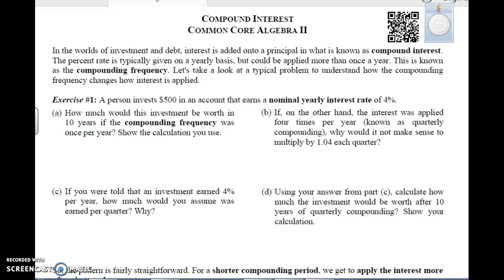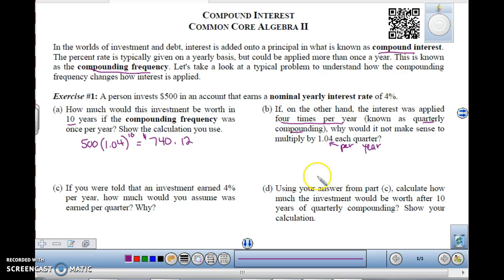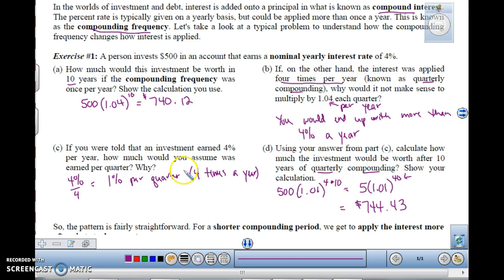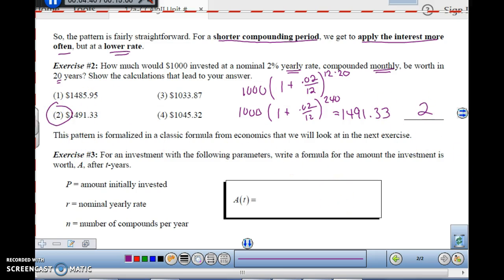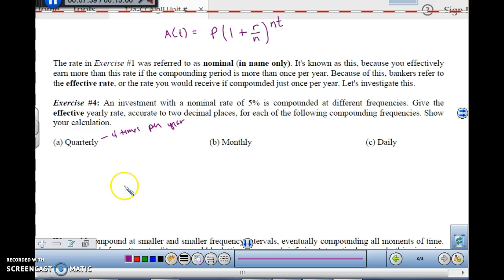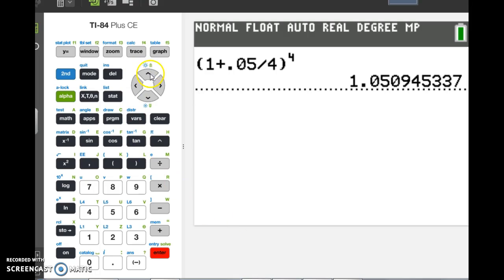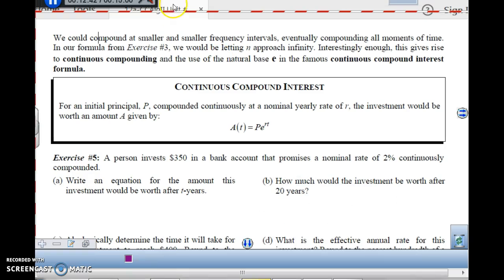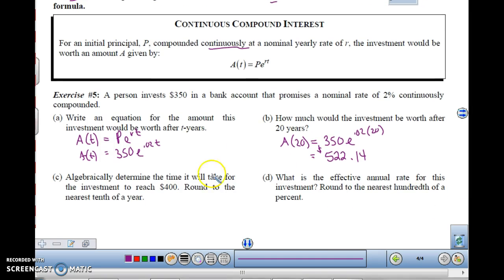Algebra 2 U4L13 Compound Interest